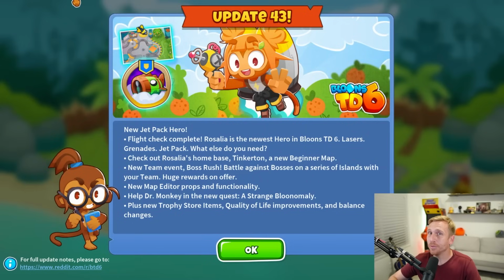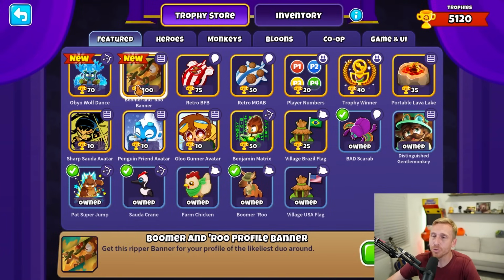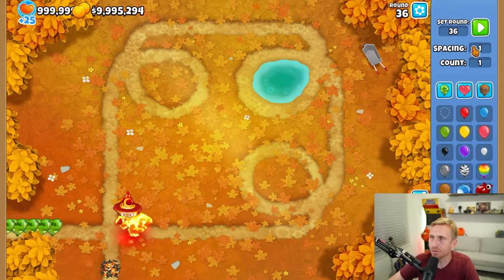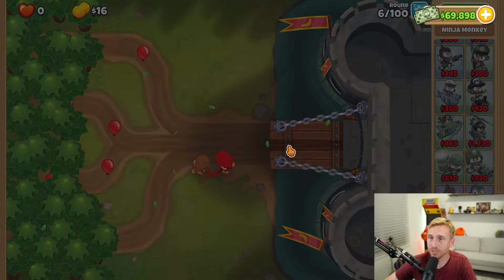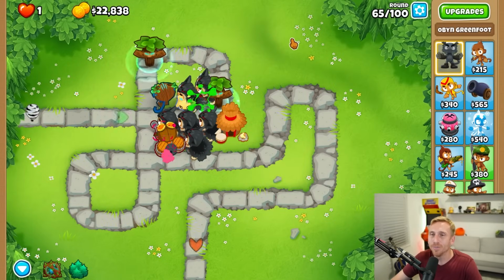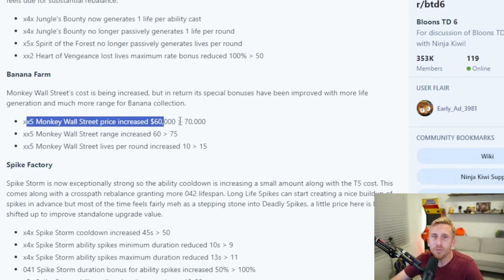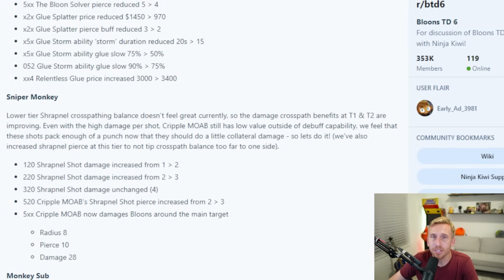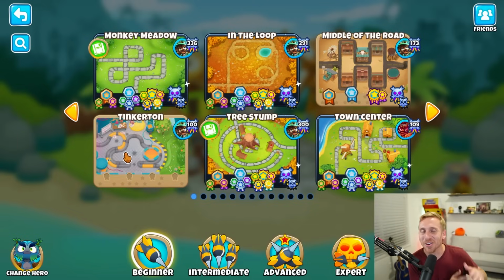Bloons TD 6 Update 43! Everything You Need to Know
Bloons TD 6 Update 43 is here!
Here is everything you need to know about the brand new update for BTD6.
This Bloons Update includes a brand new event Boss Rush, a jetpack hero named Rosalia, a new fun man and many CRAZY balance changes you won't believe until you see them!